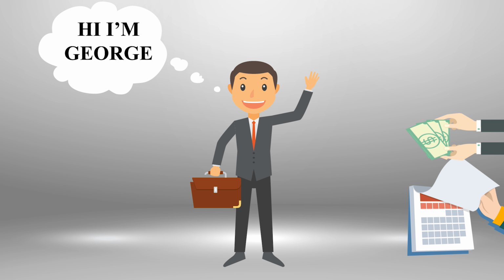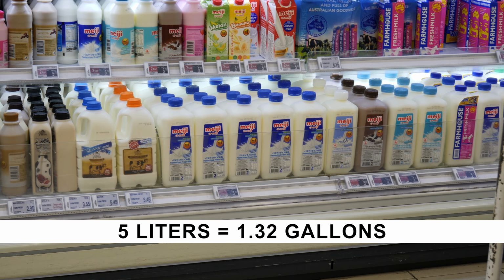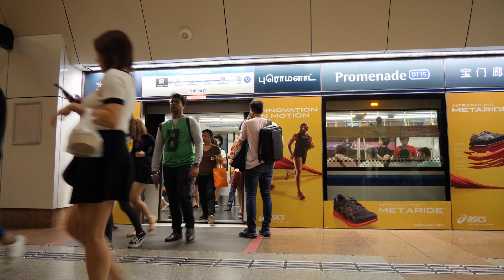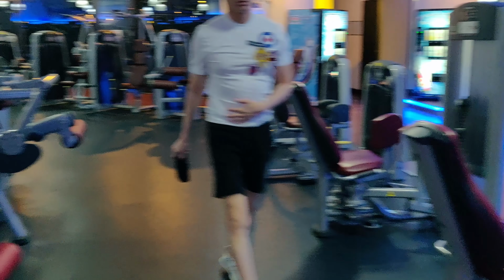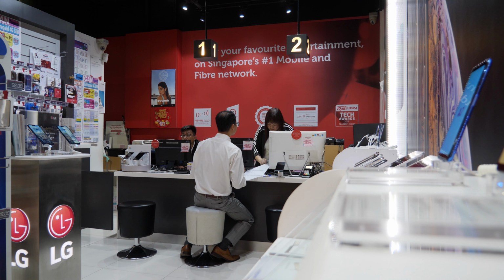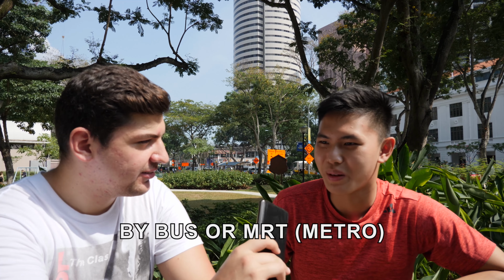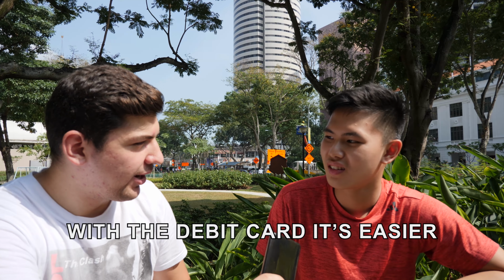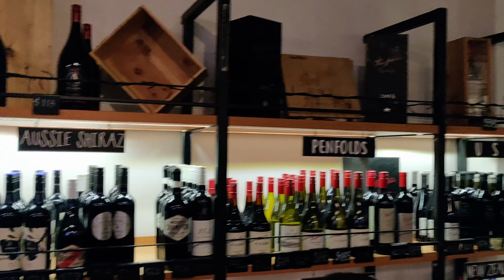Cost of living in Singapore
Get a 40 dollar discount with your next trip using airbnb if you're a new user (or just create a new account):

In this video I summarize the average cost of living in Singapore showing prices and expenses of living there.

How much does it cost to live in Singapore? Check it out...

I travel the world investigating the costs of living in different places. I visit shops, gyms, offices, talk to local people to find out the expenses for an average person.

Intro animation:
Myself

Video footage of Singapore:
Myself